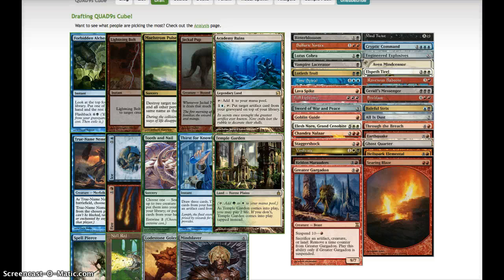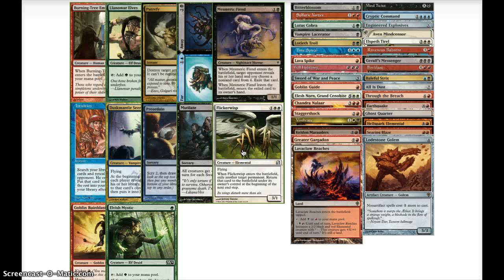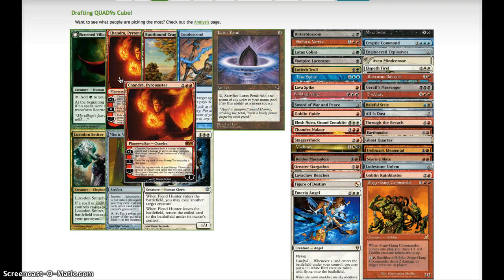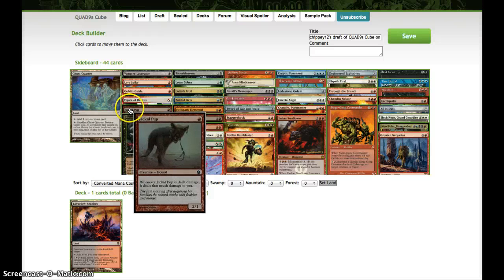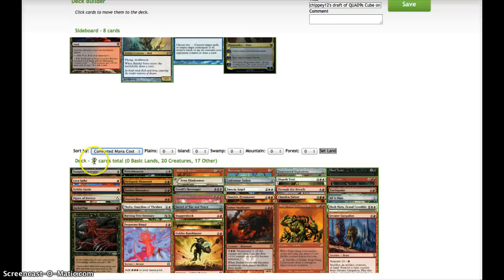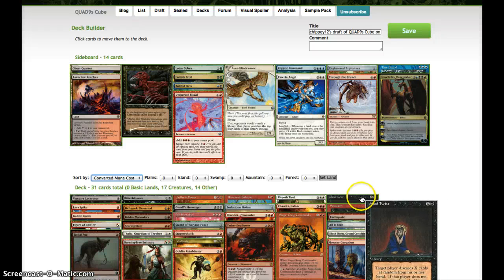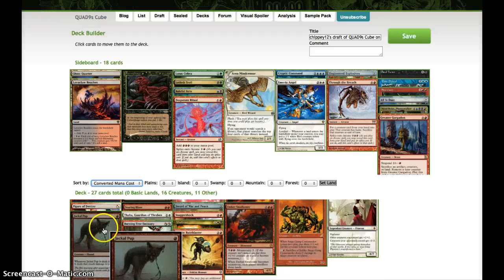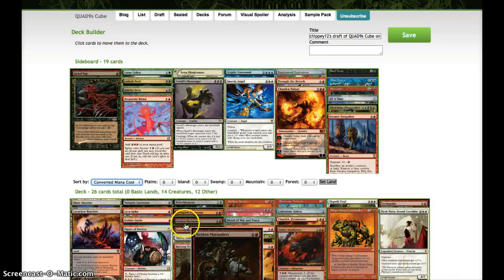Quad9s Cube Draft Part 2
The second part of my draft of Quad9s Cube.  Check it out as well as Cubetutor.com!
If you enjoyed this video be sure to hit the like button and leave a comment below, and also, if you're not already subscribed to my channel, be sure to do so for some more awesome Magic: The Gathering videos!